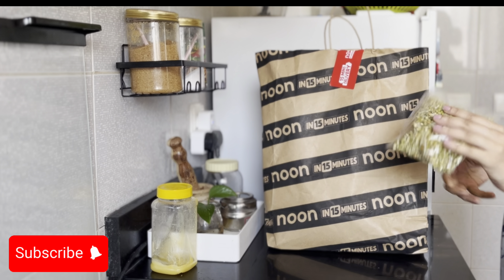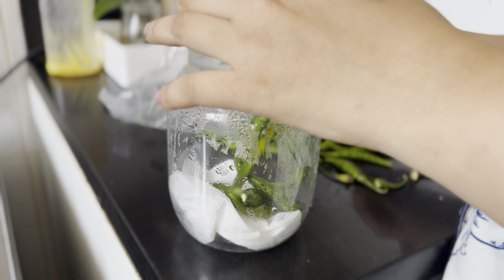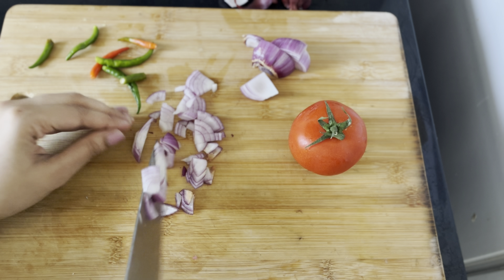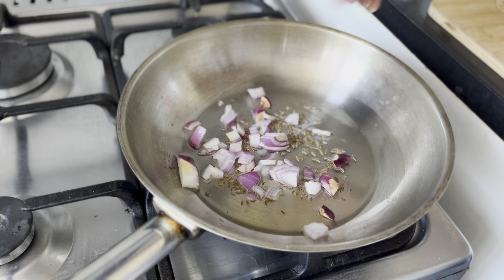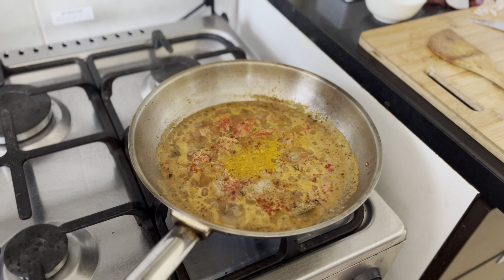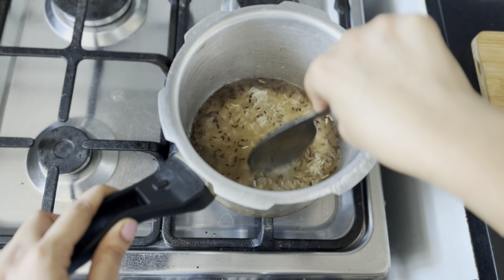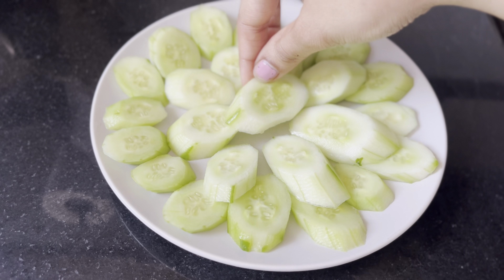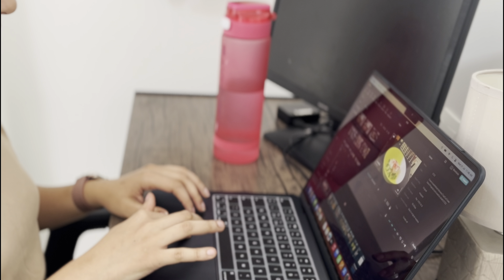A productive day in my life | Easy weight loss recipes | Grocery shopping| Shoot day| Cooking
🔥🏋️‍♀️ Unleash Your Fat-Burning Potential! Join Our Affordable FAT LOSS Program Today! 🏋️‍♀️🔥

Are you ready to transform your body and achieve your weight loss goals? Look no further! Our incredible fat loss program is now available at a minimum price, making it accessible to everyone! 🌟💪

Here's what you'll get with our program:

✅ Customized Meal Plans: Say goodbye to boring diets! Our expert nutritionists will create personalized meal plans that suit your preferences and accelerate fat loss.

✅ Effective Workout Routines: We provide you with powerful workout plans designed to burn fat and sculpt your body. No matter your fitness level, we've got you covered!

✅ Daily Check-Ins: Stay accountable and track your progress with regular check-ins. We will provide valuable feedback and keep you on the path to success.

✅ Bonus Resources: Get access to bonus materials, including healthy recipes, expert tips, and motivational content to keep you inspired throughout your fat loss journey.

Don't miss out on this incredible opportunity to transform your body and boost your confidence.

Book your spot today ⭐️

Do sign up for our fat loss program at the lowest price ever! 💯💥

Remember, the time for change is NOW! Get ready to say hello to a healthier, fitter, and more energetic you. Let's crush those fat loss goals together! 💪🌟